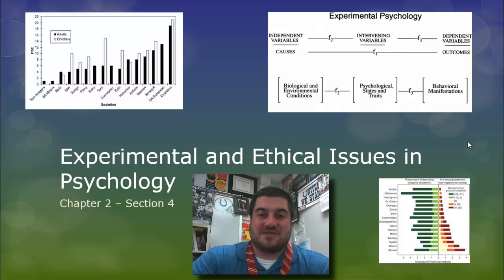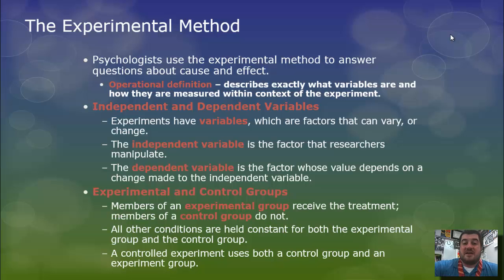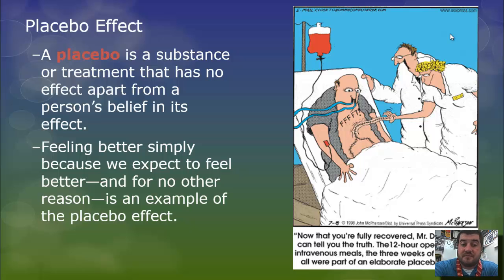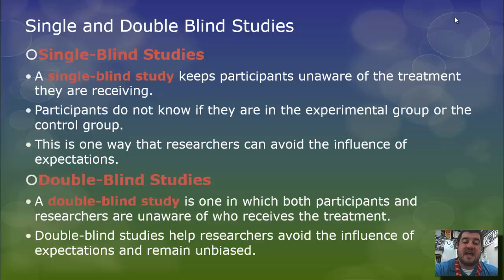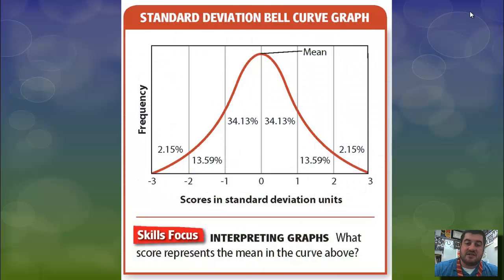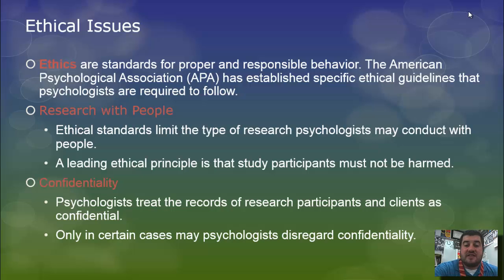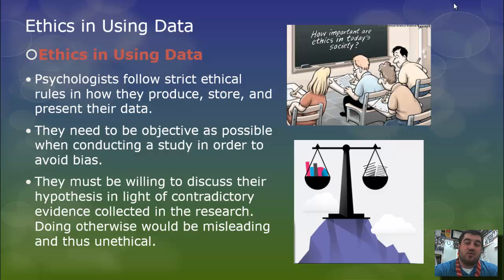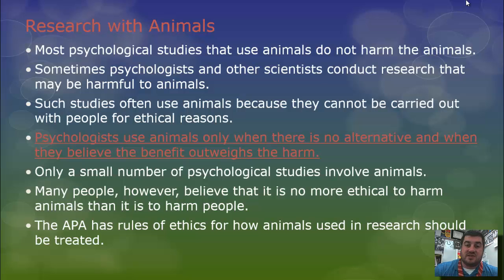2-4: Experiment Research and Ethical Guidelines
Experiment Research and Ethical Guidelines